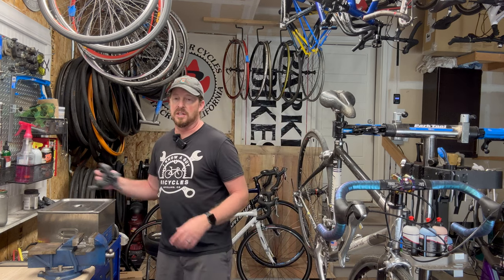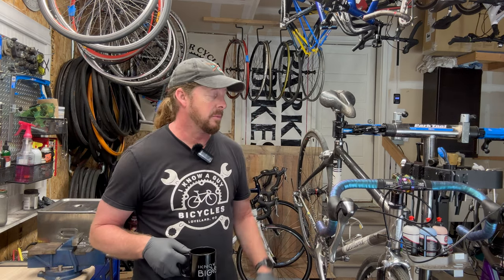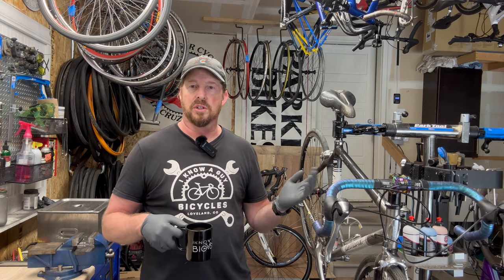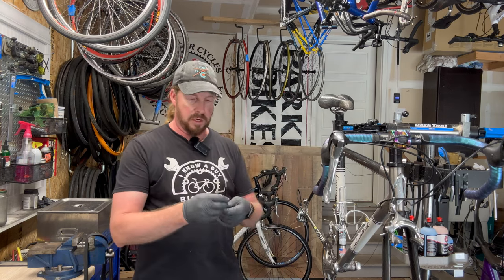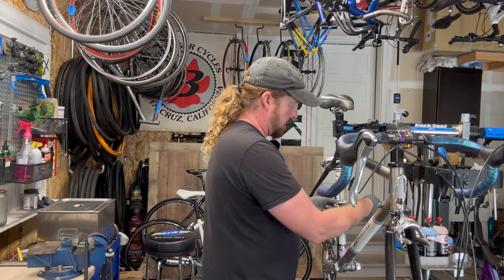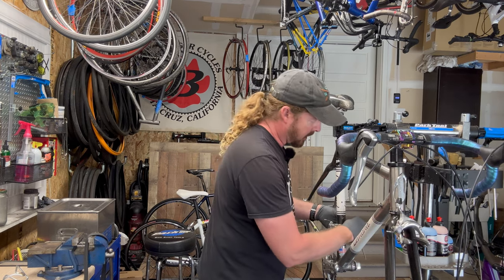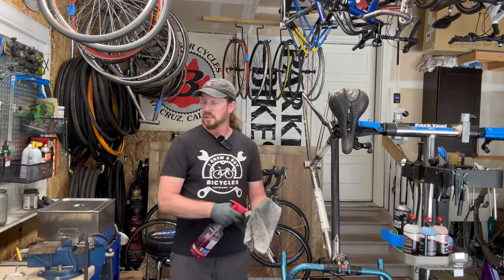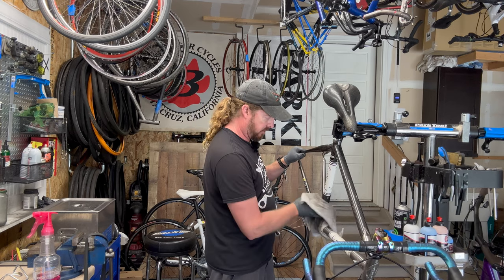What will it cost YOU? 2004 LeMond Victoire -Tips For Buying A Used Bicycle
Buying a used bicycle can be a great way to save money on a new bike. However, it is important to inspect the bike carefully before buying it to ensure it is in good condition. Here are some tips for buying a used bicycle

✅ Look for a bike that is in good condition. The bike should be clean and free of rust or damage. The tires should be inflated and in good condition.
✅The brakes should work properly. The gears should shift smoothly.
✅Ask the seller about the bike's history. How old is the bike? How often has it been ridden? Has it been in any accidents?
✅Take the bike for a test ride. This will give you a chance to see how the bike feels and to make sure that it fits you properly.
✅Negotiate the price. The seller may be willing to lower the price if you are willing to pay cash.

Once you have bought your used bicycle, it is a good idea to have it tuned up by a qualified mechanic. This will help to ensure that the bike is safe to ride and that it will last for many years.

Here are some of the things that a bike mechanic will do during a tune-up:

 ✅ Inspect the bike for any damage.
 ✅Clean and lubricate the bike.
 ✅Adjust the gears and brakes.
 ✅Inflate the tires.
 ✅Make any necessary repairs.

A tune-up is a relatively inexpensive way to keep your bike in good condition. It is a good investment that will help you enjoy your bike for many years.

Here are some additional tips for buying a used bicycle:
✅Buy from a reputable seller. This could be a local bike shop, a pawn shop, or a classified ad.
✅Be prepared to negotiate. The seller may be willing to lower the price if you are willing to pay cash and if issues are pointed out.

With a little bit of research and preparation, you can find a great used bicycle that will meet your needs and budget.

This bike is needed. Chain, cables/housing, bar tape, and a few other little items. Also, a major tune-up. All of this would cost you $1399 at a bike shop to have done.

Please help support my bike advocacy!

My passion for bikes started when my parents opened a shop in the 1980s called Parker Bikes (we were located in Parker, Colorado). My love for cycling has continued since then, in my work and with my hobbies of road cycling and mountain biking. After my parents’ shop closed, I worked for other bike shops (including Lee’s Cyclery in Fort Collins), where I built and sold bikes, fixed and tuned up bikes, and managed inventory.
I love working on bikes and want to share my passion for cycling with others. So, next time you’re talking cycling with someone and wondering how to get started or where to go from here, you can think, “I know a guy!”